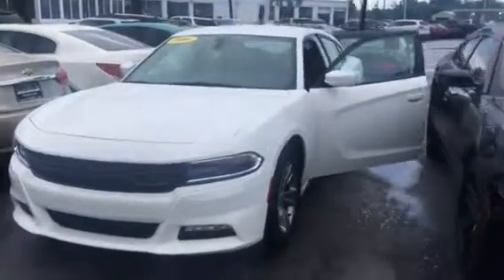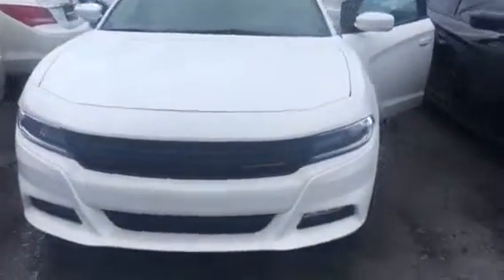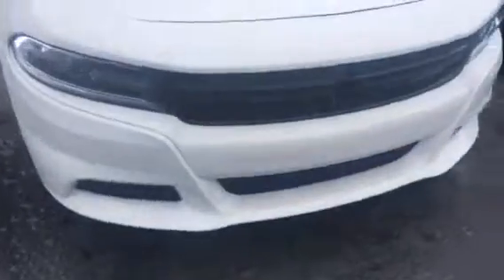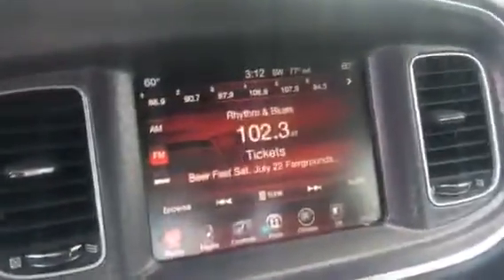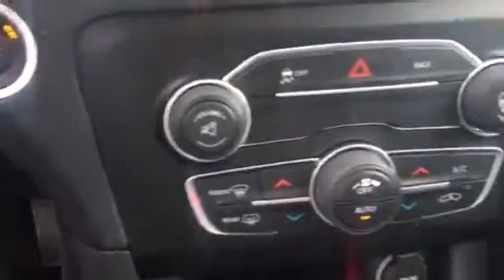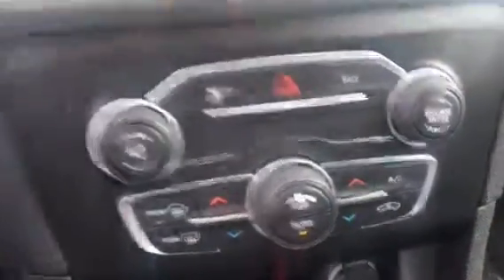2016 Charger at Carl's